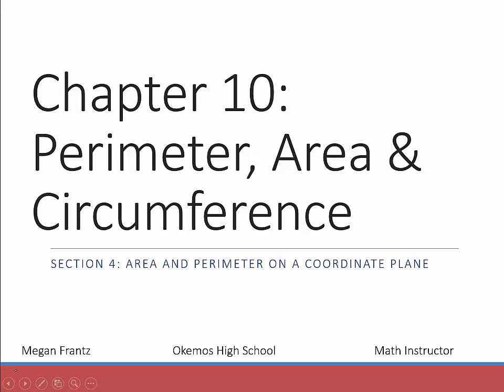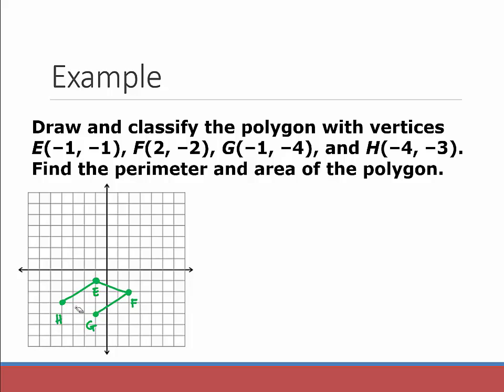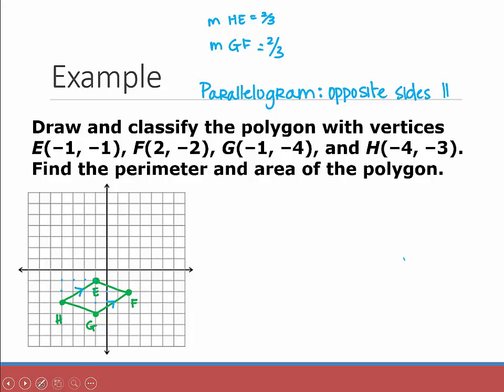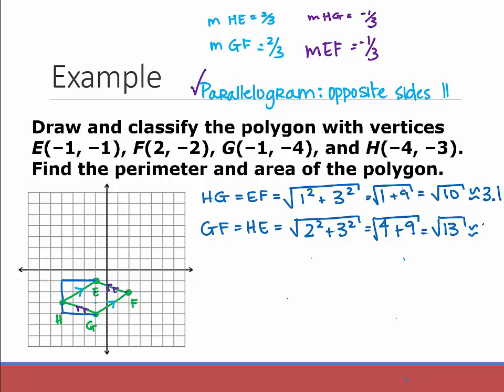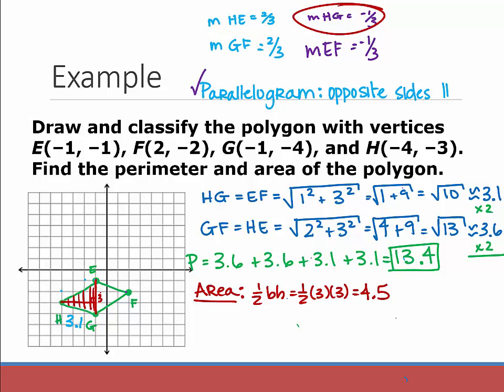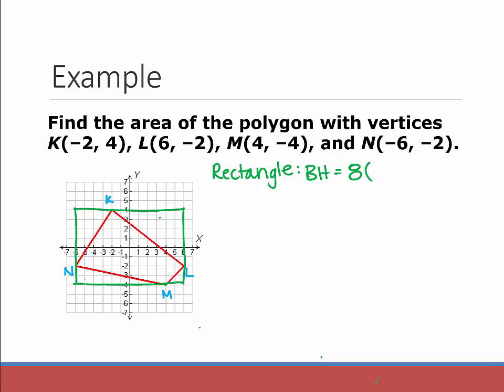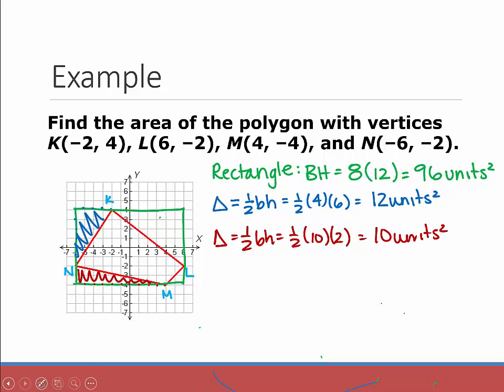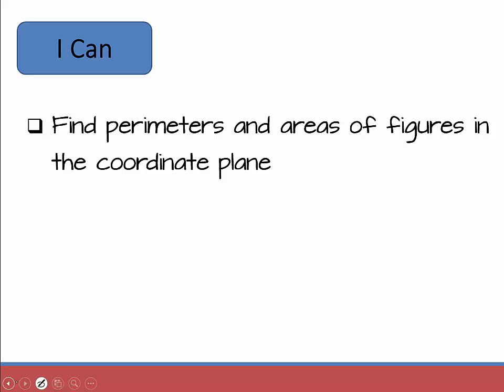Geometry: Section 10.4- Area & Perimeter in the Coordinate Plane